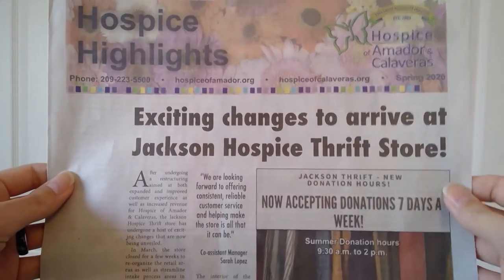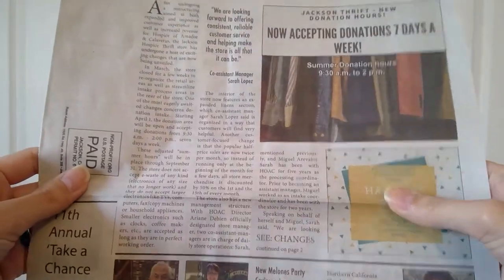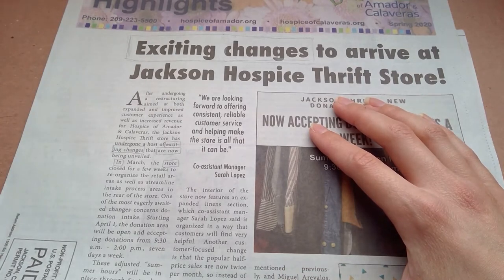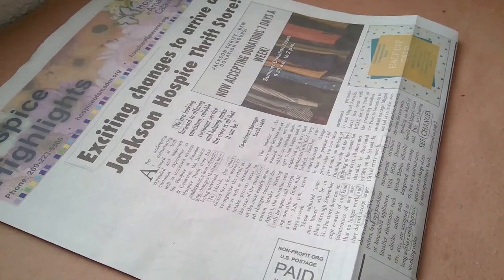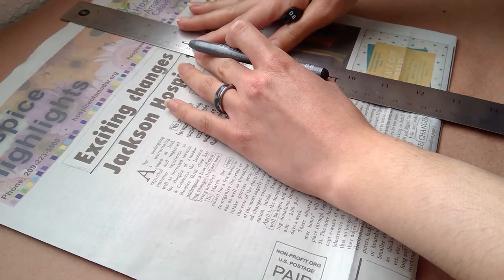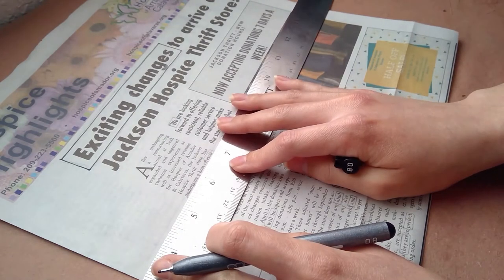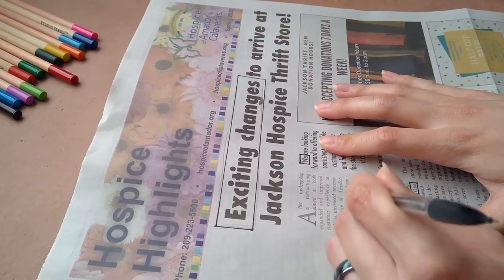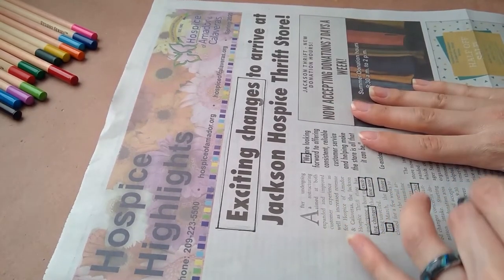Blackout Poetry Tutorial - AmadorArts - Amador County Arts Council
Learn how to create Blackout Poetry out of the local newspaper with this tutorial by our Arts Center Assistant, Alyssa Vargas!

Discover how YOU can get involved in the arts in our community by visiting